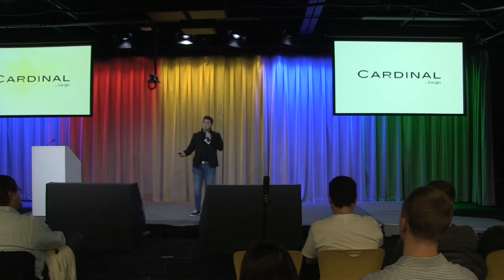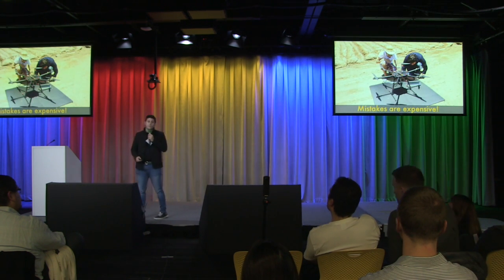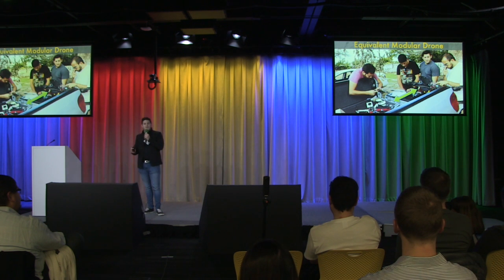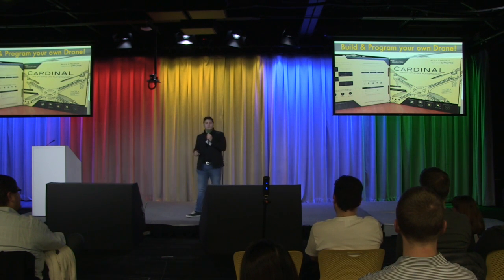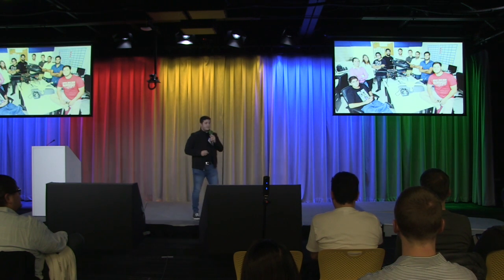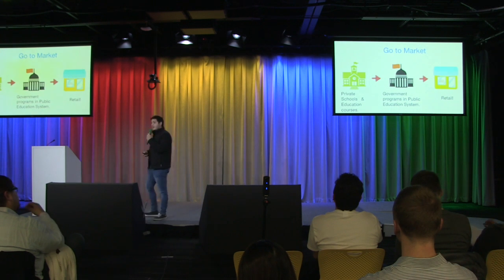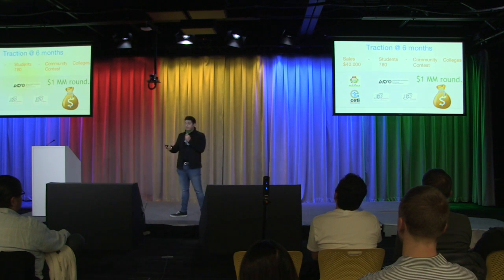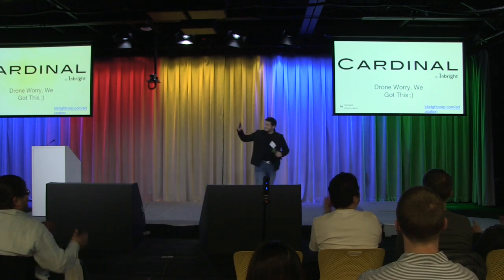Cardinal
Educational Drone integrating and instrumentation, artificial intelligence and movement, computer vision, mapping and data acquisition, software, interface & UX